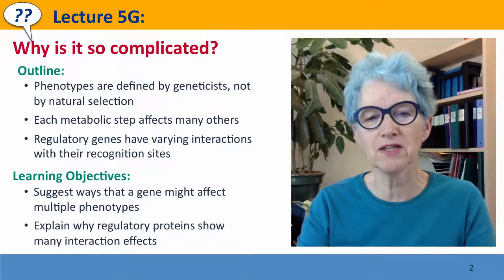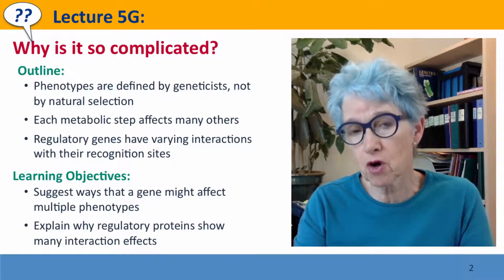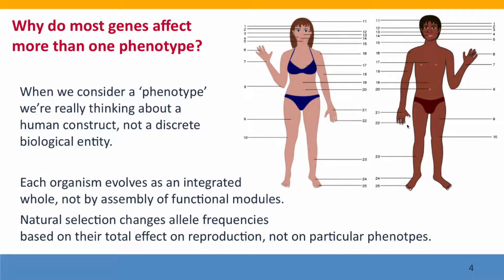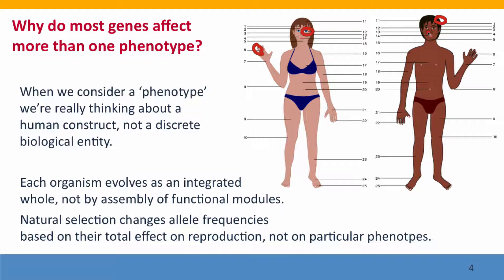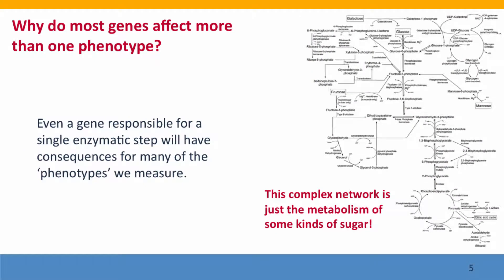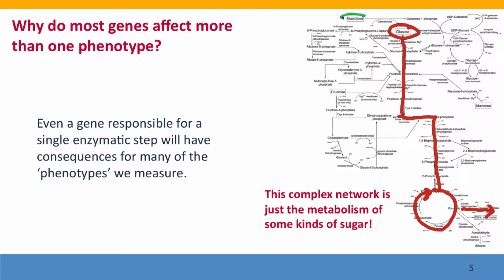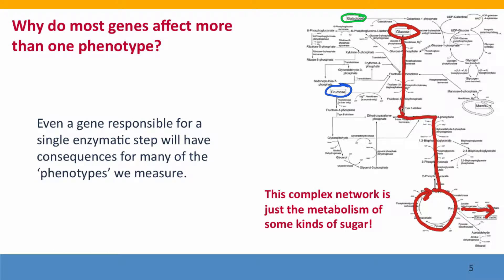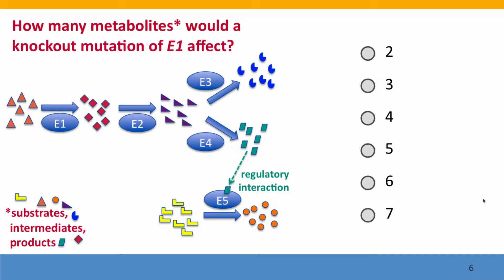5G - Why is it so complicated?, part 1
5G_01.mp4 This is Part 1 of Lecture 5G of the free online course Useful Genetics Part 1.  All of the lectures are on YouTube in the Useful Genetics library.